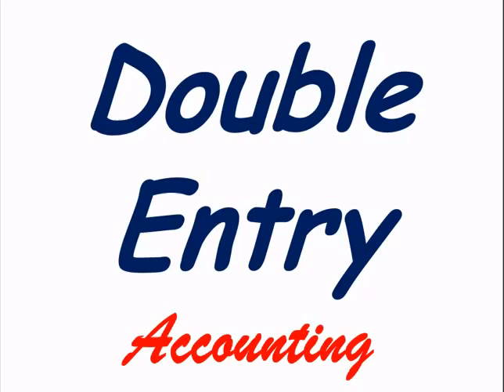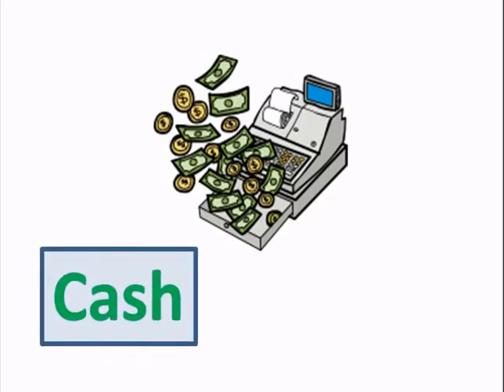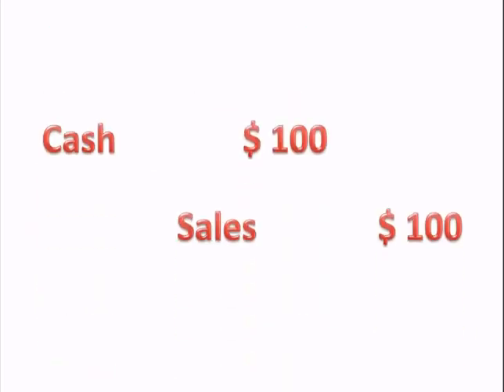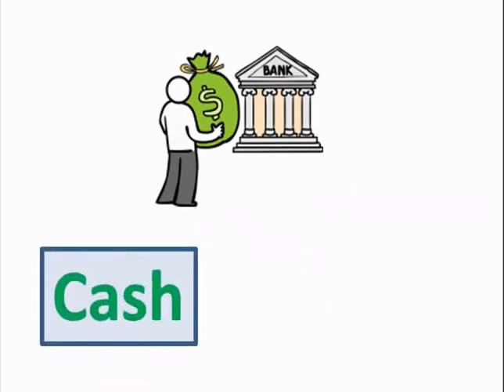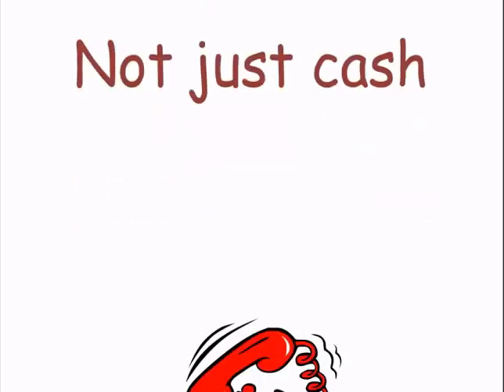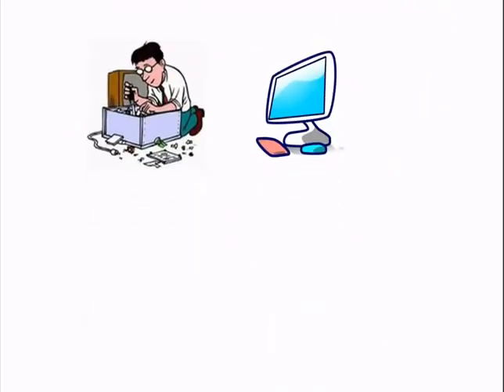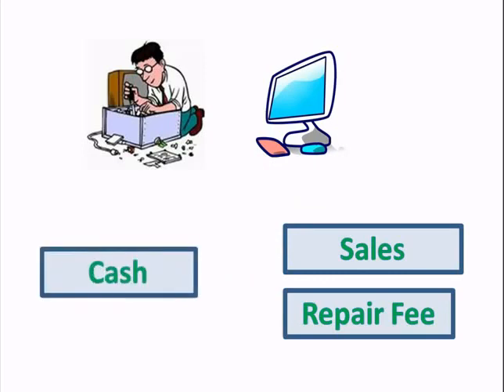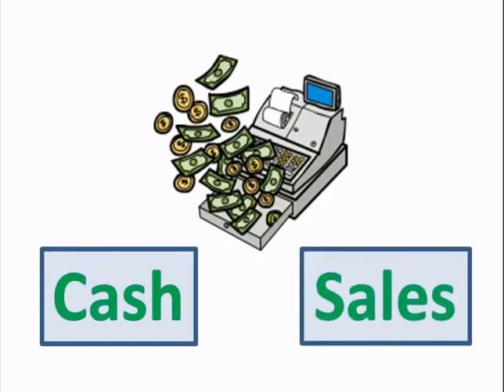Double Entry Accounting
Double entry accounting: every transaction involves at least two accounts. This forms the basis of record keeping and journal entries.

This is a presentation on double entry accounting.

The basis of record keeping in
accounting is that every transaction

affects at least two accounts.

Let’s take an example of a store where a customer comes in and spends $100.

It’s easy to see that cash was received.  But revenue was affected as well.  At the end of the

day, for example, the store owner will want to know the stores sales for the day.

And if all the sales were paid for in cash, the store owner would expect that the cash in the cash register

would equal the sales for the day.  Let’s write a journal entry for the $100 transaction.  We would debit Cash for $100

and credit Sales for $100.  Double entry accounting is the basis of the journal entry

and keeps the journal entry balanced.

Let's take another example of a business
that needs cash and goes to a bank.

The bank approves the loan and provides the cash.  But that’s only one side of the

transaction.  The other side is that the business has a liability, that is, it has an

obligation to pay back the bank.  In the journal entry, we would debit the account Cash and credit the account

Bank Loan Payable.  And remember that cash may not be involved in a transaction.

For example, many businesses have telephone expenses that they pay for after

the telephone was used.  The business has an expense but it also owes the telephone

company as well. In this case we would debit Telephone Expense and credit Accrued Expenses.

Also, remember that there may be more than two accounts.  Take an example of a computer repair

shop that typically also sells merchandise.  A customer comes in to pick

up her repaired computer and buys some computer accessories as well.  The

computer repair man charges her $200 for fixing her computer and adds $100 for the computer accessories.

The customer pays $300 in cash.  When preparing the journal entry,

we would debit Cash and credit both Sales and Repair Fee Revenue.  Always remember that every

journal entry requires at least two accounts.  This will keep your journal entries balanced

and will enable you to carry over the numbers all the way through to